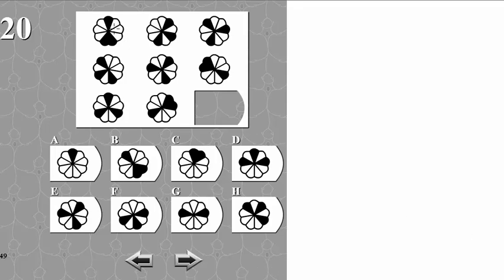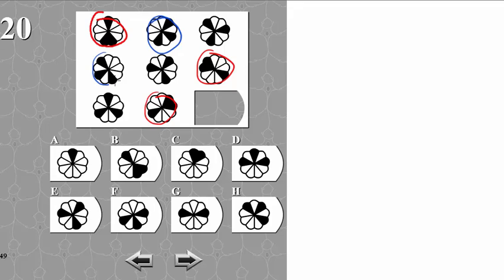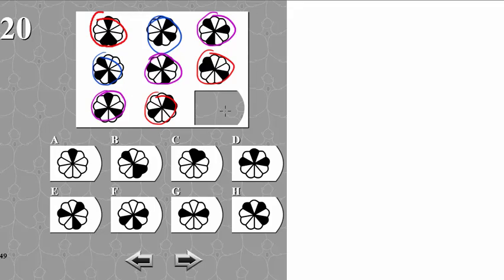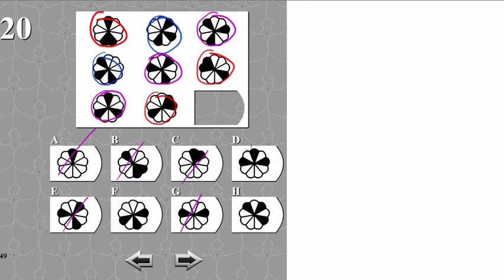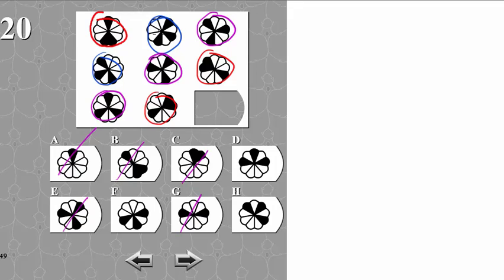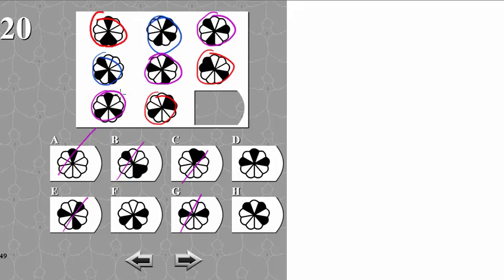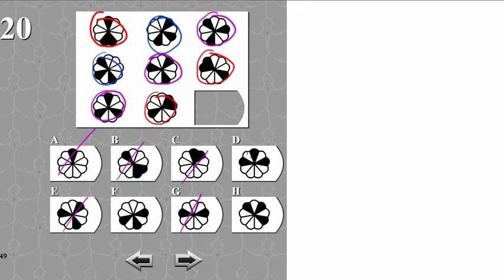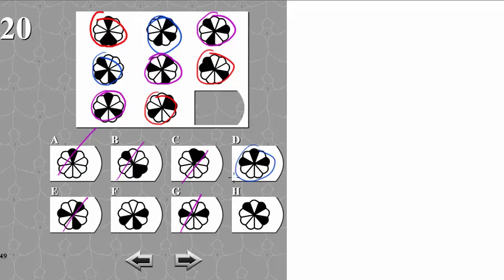IQ TEST matrix 20 SOLVED AND EXPLAINED